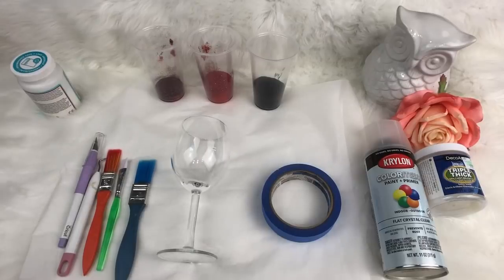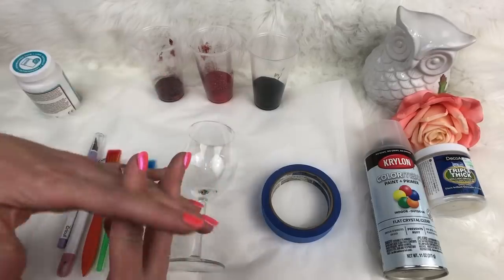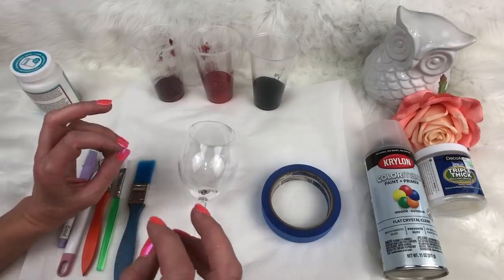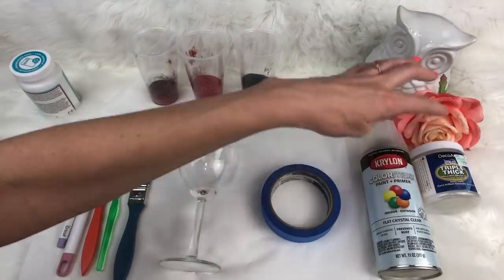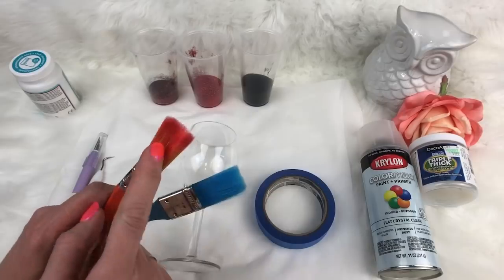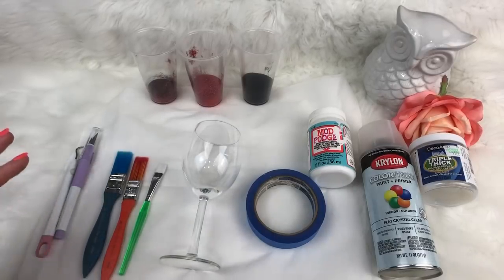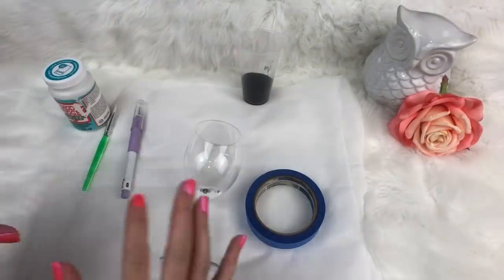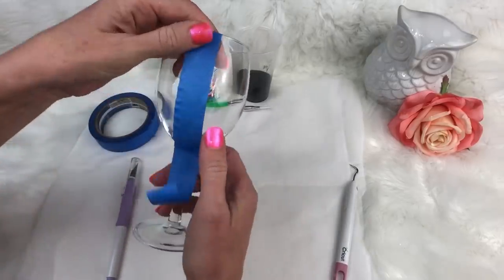BEGINNERS DIY PLAID GLITTER CUP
Sorry guys this one is a bit longer than you are used to! but it looks amazing on a tumbler!

SILICONE MAKE UP BRUSHES
DRILL MASTER ROTARY TOOL
2 QUART PRO MARINE EPOPXY
1 GALLON KIT (1/2 gallon of A ½ gallon of B)
NITRILE GLOVES
DUST AND CHEMICAL MASK
PLASTIC MIXING CUPS
TORCH to heat epoxy and pop bubbles
BUTANE TO REFILL TORCH
HEAT PRESS WITH CUP ATTACHMENT
CRICUT EXPLORE AIR 2
STENCIL VINYL
TRANSFER PAPER
STICKER PAPER
HEAT TRANSFER VINYL
PERMANENT VINYL
WOODGRAIN INK COLORS
TRIPLE THICK
FOAM PAINT BRUSH
CRICUT CUTTING MAT
WEEDING and WORK TOOLS
CRICUT VINYL CUTTING MACHINE
ELMERS GLUE
SPINNING CUP DISPLAY